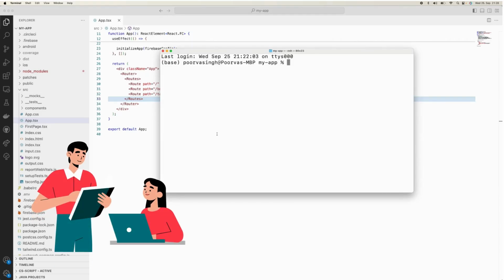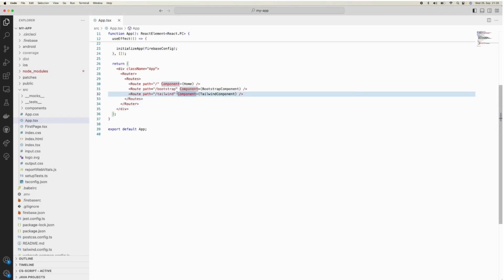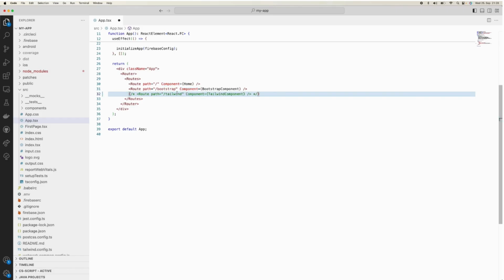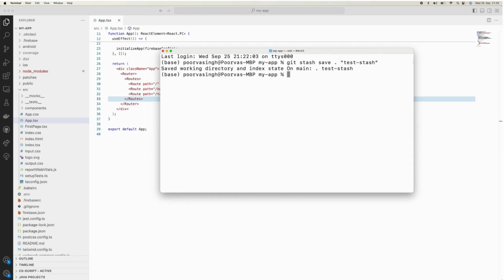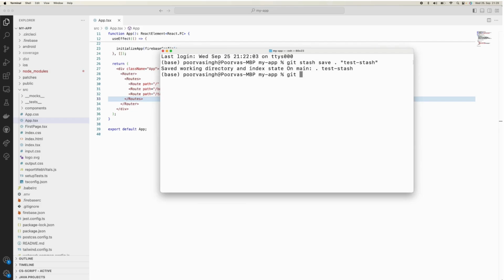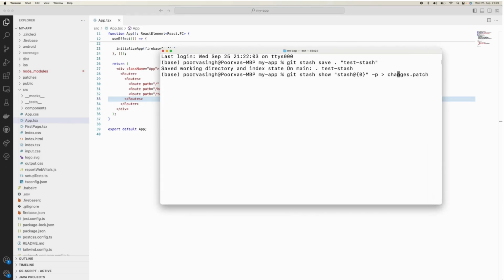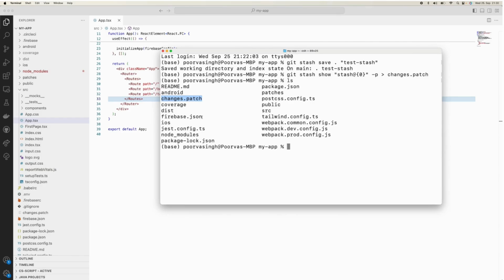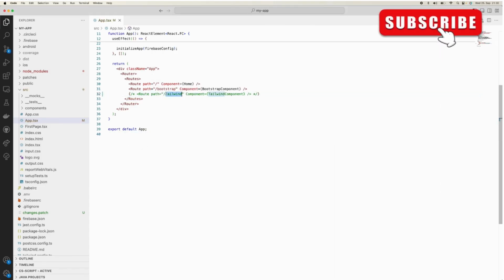How to export git stash to file | How to export git stash as patch